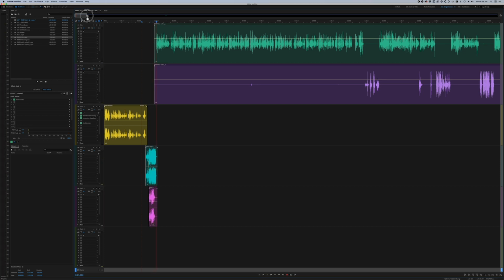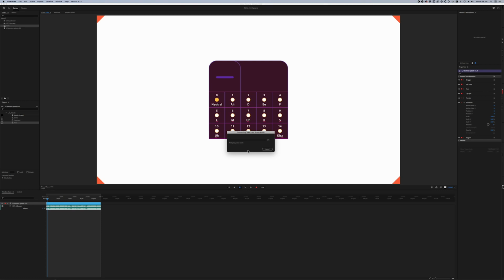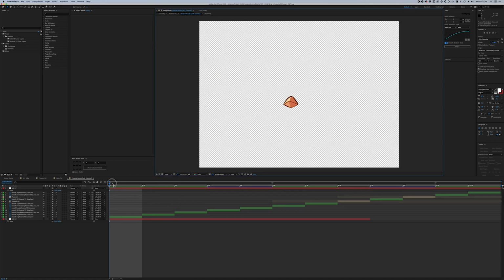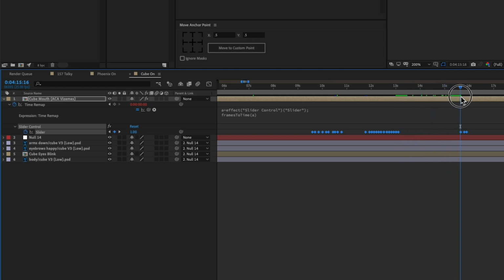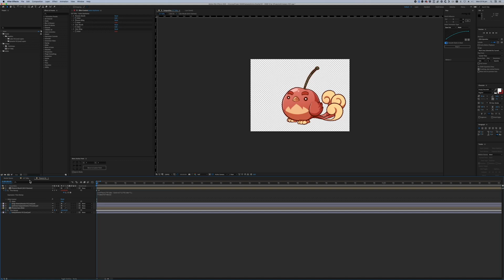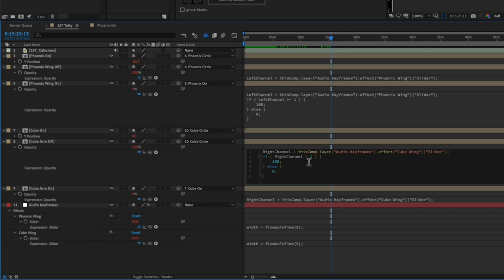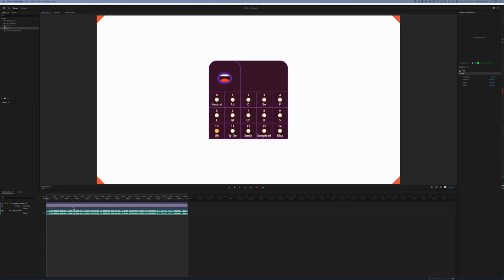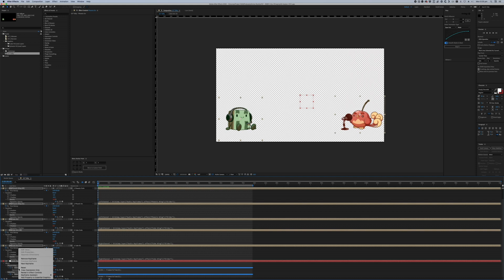Behind the Slushie: How we make our avatars do stuff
A few people have asked, so here's a run-through of how we make the video versions of the Slushies, complete with lip sync wiggles.